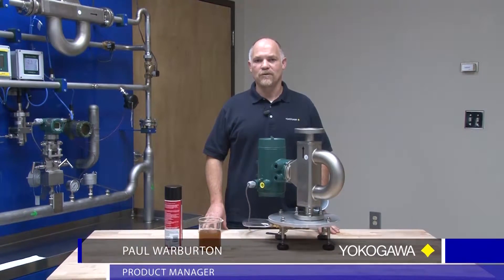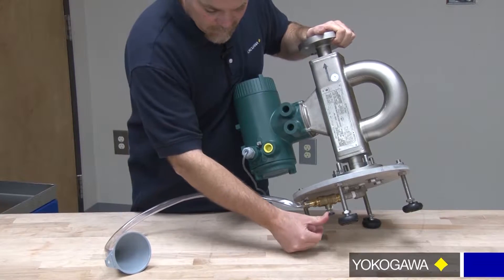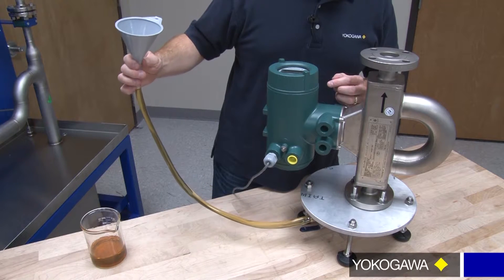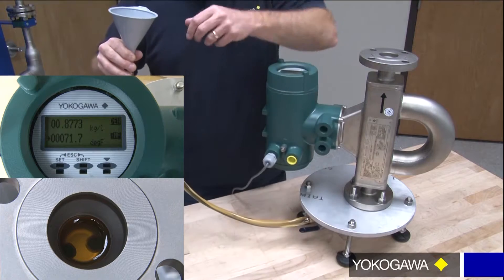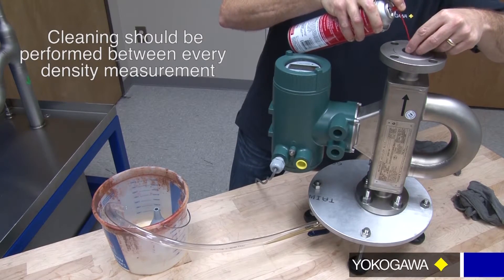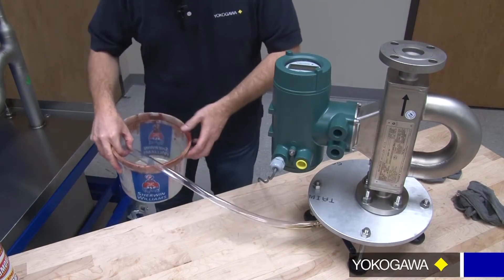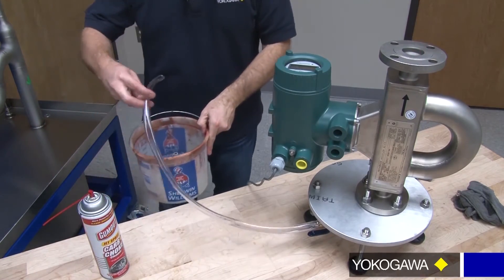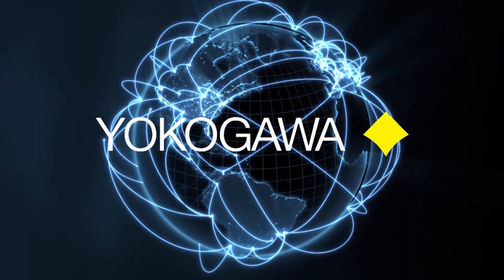How to take an oil and water density measurement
ROTAMASS is the integral and remote type Coriolis Mass Flow Meter. Both types have highly refined digital signal processing electronics, so that accurate and stable mass flow measurement is achieved.

Coriolis Flow Meter ROTAMASS employs a flame-proof type converter case suitable for use in the hazardous area together with its intrinsically safety type detector.

Coriolis Flow Meter ROTAMASS's signal processing, housing protection and its detector's special decoupling system against external loads and vibrations, realize high performance in real applications.